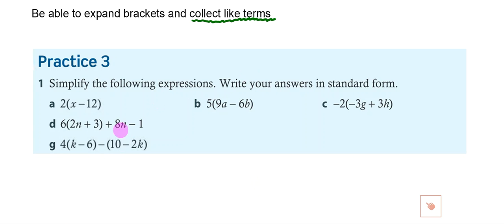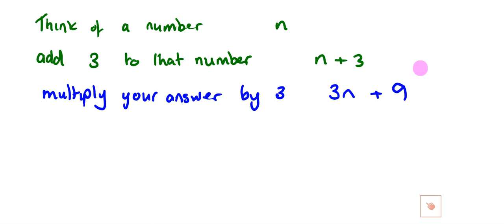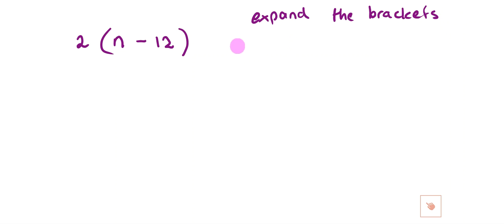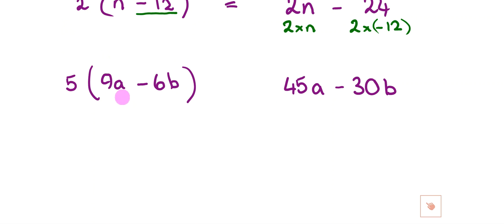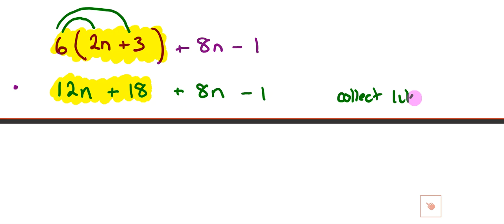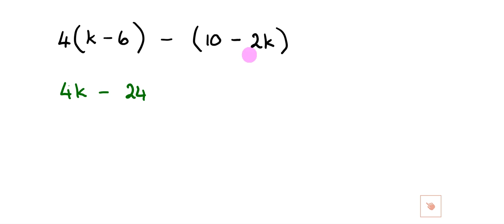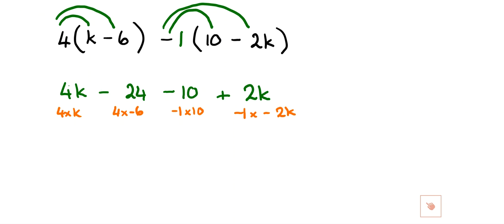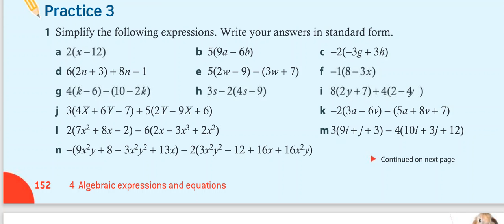M2 Expanding Brackets